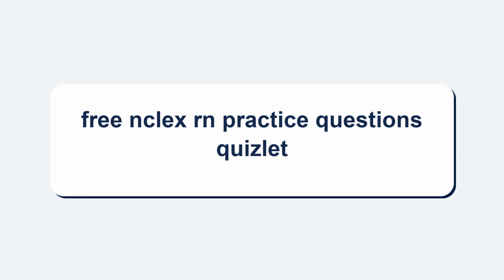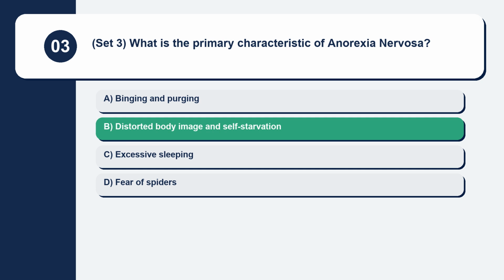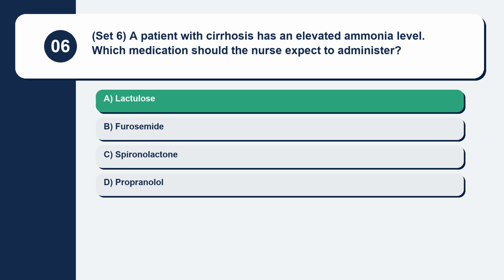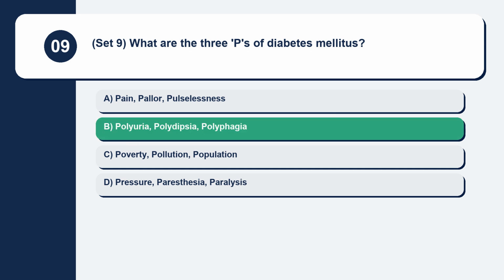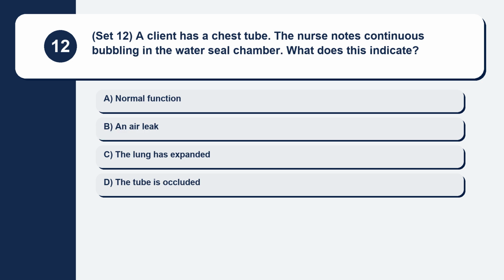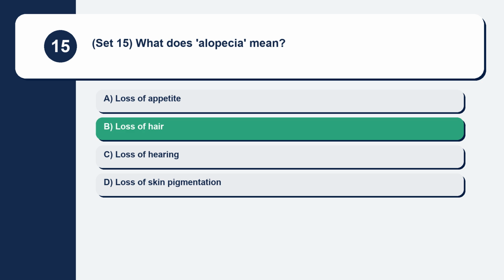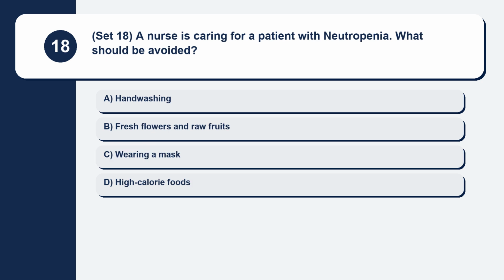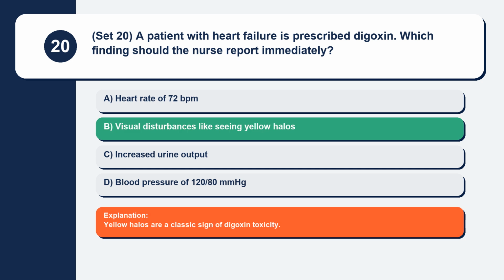NCLEX RN requires more than just memorizing facts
. NCLEX RN requires more than just memorizing facts; it demands a deep understanding of clinical judgment and the ability to prioritize care in high-pressure scenarios. This 2026 practice session is designed to sharpen your critical thinking across core nursing domains, ensuring you are prepared for the specific rigors of the Next Generation NCLEX. We dive into complex patient cases, pharmacological interventions, and safety protocols that mirror the actual exam environment. Whether you are a first-time test taker or looking to bridge knowledge gaps, these questions provide the clarity needed to approach your boards with absolute confidence.

Effective preparation is the difference between uncertainty and success on exam day. To support your journey, we offer comprehensive study resources, expert-led reviews, and personalized coaching services designed to help you pass the first time. Our materials are meticulously updated to reflect 2026 testing standards, providing the edge you need to transition from student to Registered Nurse.

The focus today spans the four critical NCLEX categories: Management of Care, Safety and Infection Control, Pharmacological and Parenteral Therapies, and Physiological Adaptation. By engaging with these practice questions, you are building the stamina and analytical skills required for licensure. We break down the rationale behind every correct answer, helping you identify patterns in how questions are structured.

In the Management of Care section, we explore delegation, ethical practice, and advocacy. Safety and Infection Control covers everything from standard precautions to emergency response. Our pharmacology segment focuses on high-alert medications and dosage calculations, while physiological adaptation tests your knowledge of acute and chronic health conditions. This holistic approach ensures no topic is left unaddressed as you prepare for the most important exam of your professional life.

Mastering NCLEX 2026: Essential RN Practice Questions and Exam Strategy

nclexrn nclexpractice nursingstudent nclextips nursingexam rnjubilee